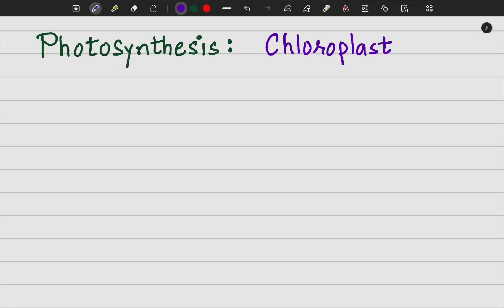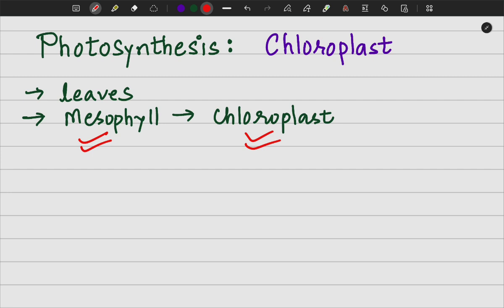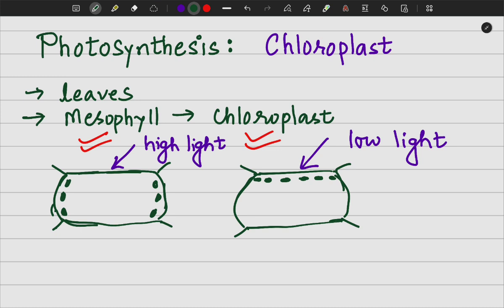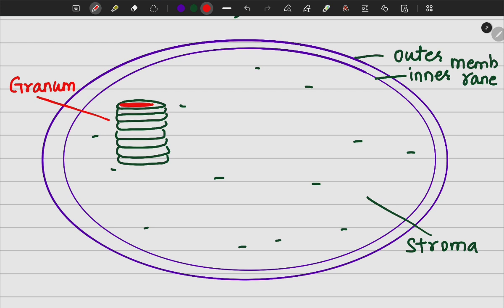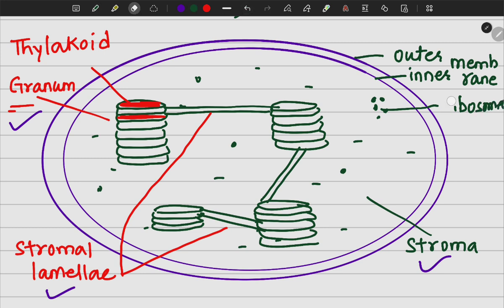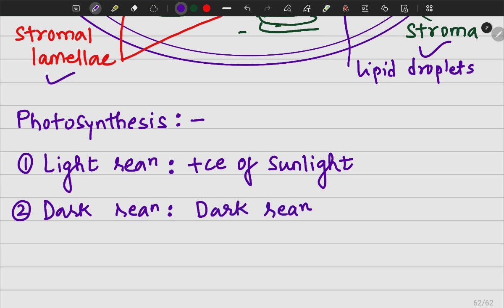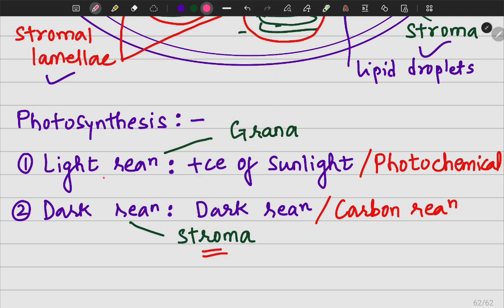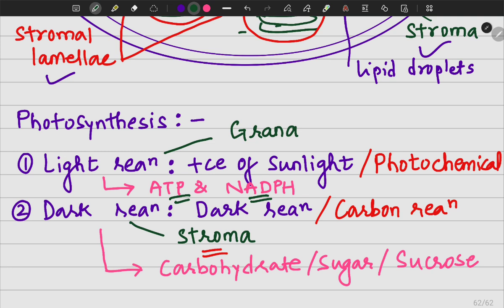Structure of Chloroplast | Photosynthesis in Higher Plants | NEET Biology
Structure of Chloroplast. Photosynthesis in Higher Plants.
cbse class 11 biology chapter 11
light and dark reactions of photosynthesis
photochemical and carbon reaction of photosynthesis
grana and thylakoid